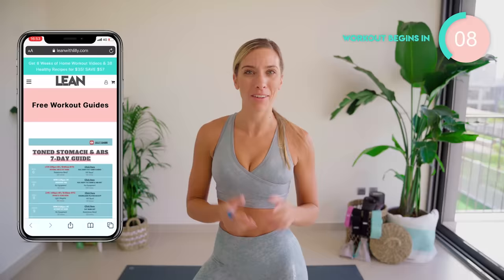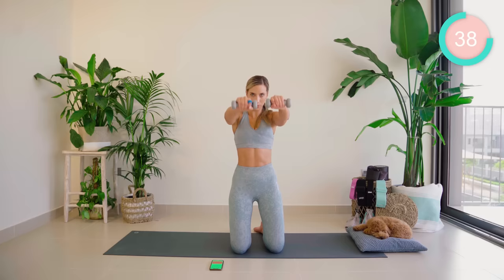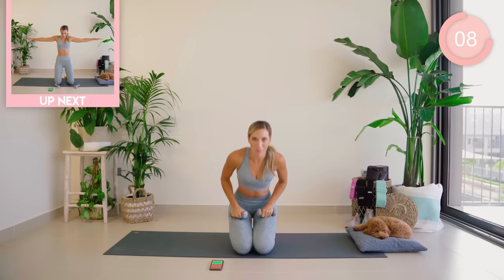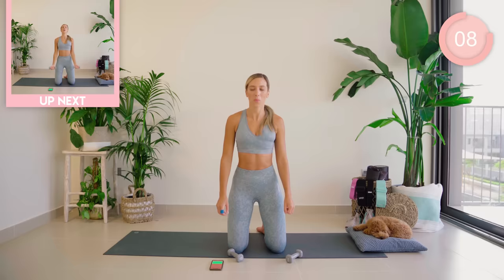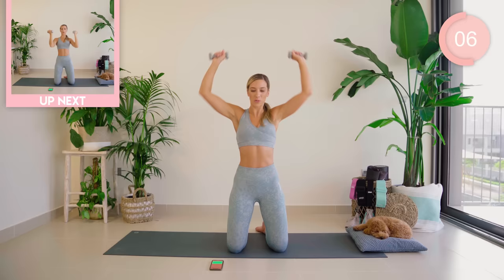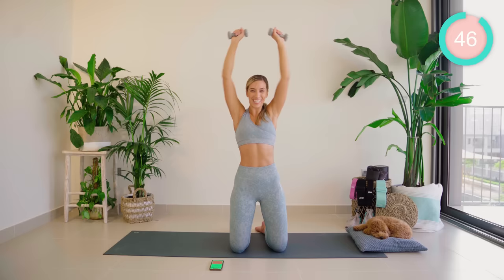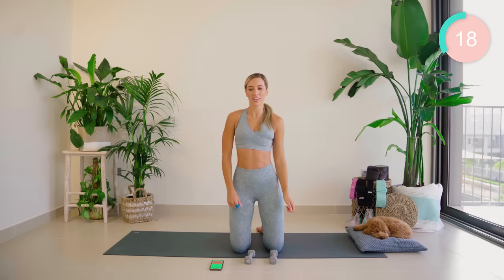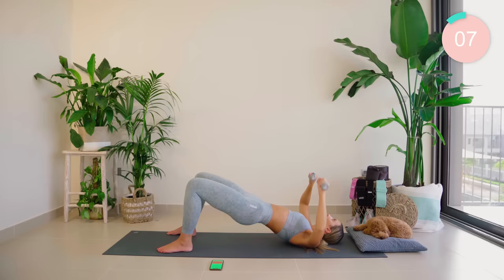SEXY SHOULDERS and ARMS in 7 Days | 10 minute Home Workout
Get sexy shoulders and arms in 7 days with this 10 minute home workout. These shoulder and arm exercises will help show you how to lose arm fat (bingo wings) and get toned slim shoulders from home. You can use a set of weights / dumbbells or no weights at all. Part of the 7 day fat burn and hourglass sculpt at home workout challenge.

1. Being in calorie deficit
2. Cardio/ HIIT workout (I often call these Fat Loss/Burn workouts on my channel)
3. Specific muscle targeted workouts. To strengthen and develop specific muscles.